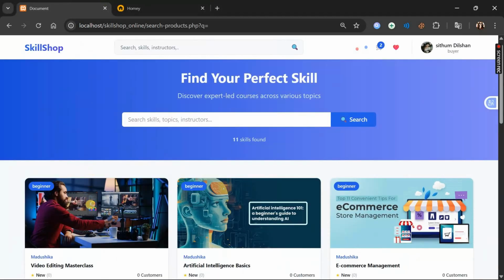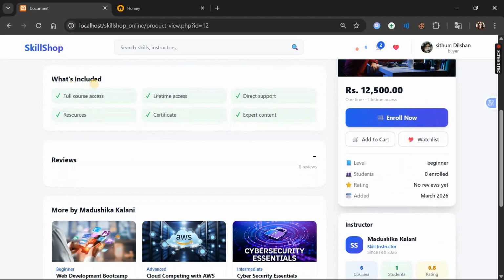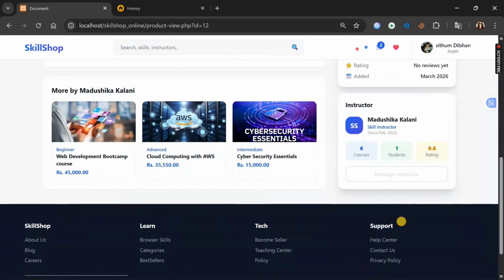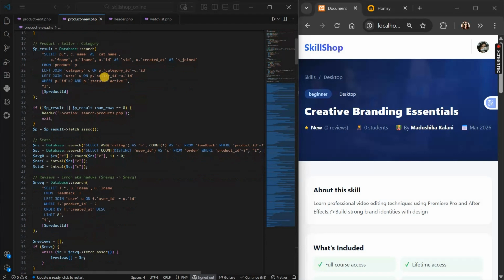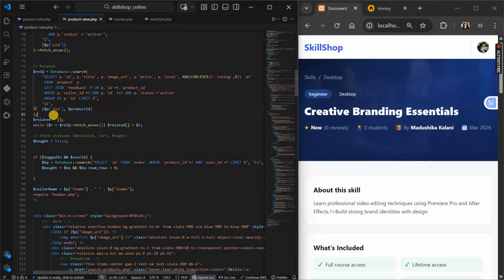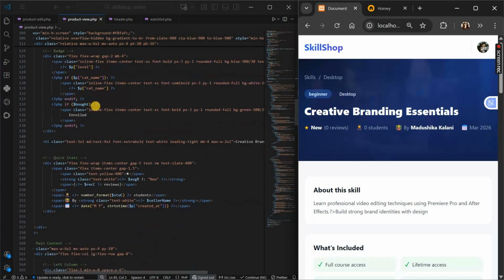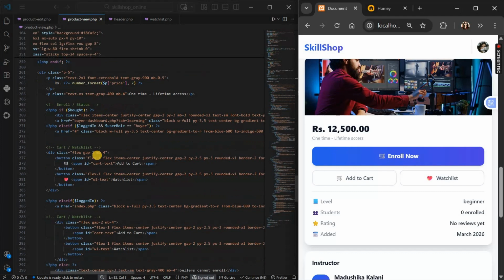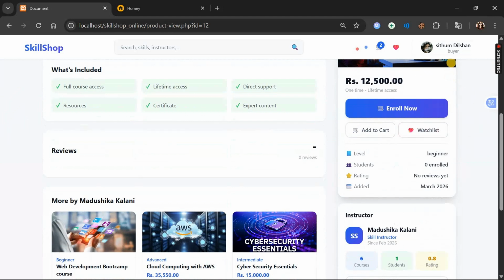Program the single product view page including the seller’s information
Project: Program the single product view page including the seller’s information

9001:2015 certified institute and registered under the Tertiary and Vocational Education Commission (P01/0537). In